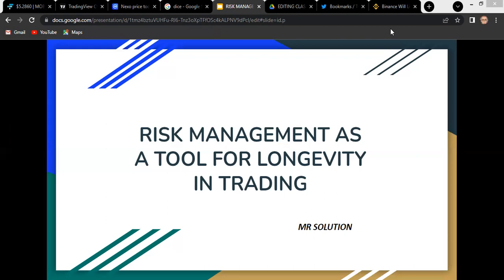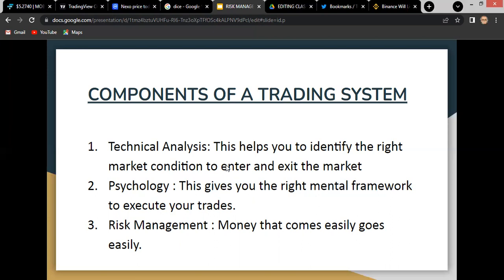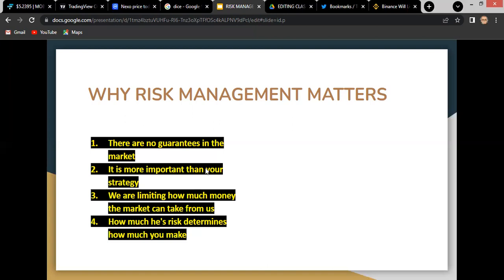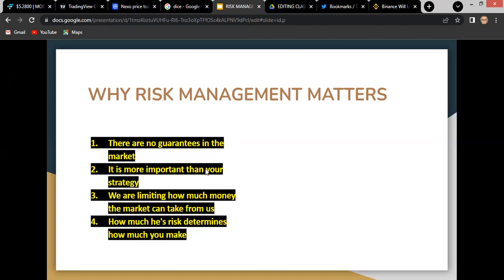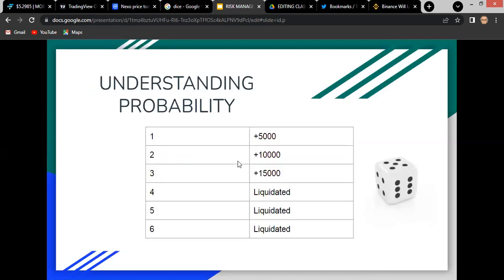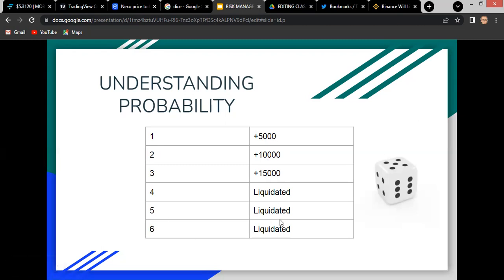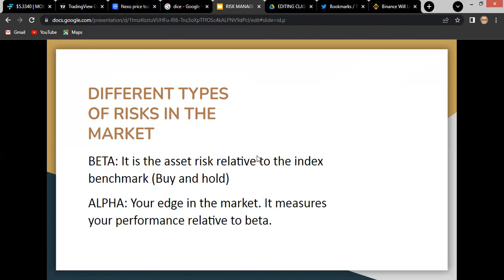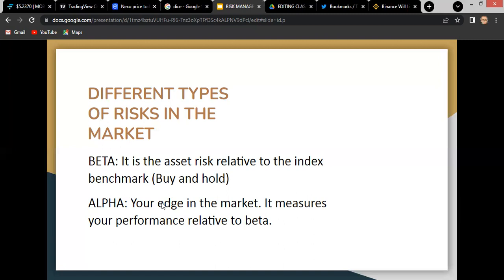RISK AND MONEY MANAGEMENT (episode 1)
Risk and money management in trading is an integral part of the trading concept as one's profitability largely depends on that. No matter how good a trader is, if he does not have a solid money management technique, it won't be long before he loses steam and gets taken out.
This tutorial attempts to take a deep dive into this concept and shares insights on how to go about managing one's risks in trading for optimal performance.

Watch this and learn.